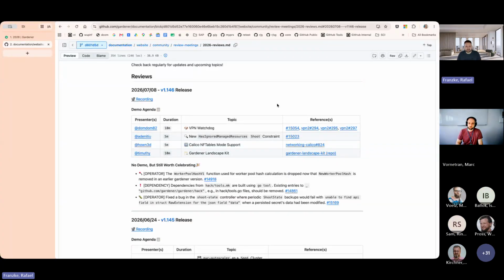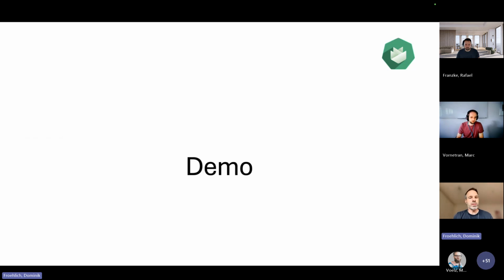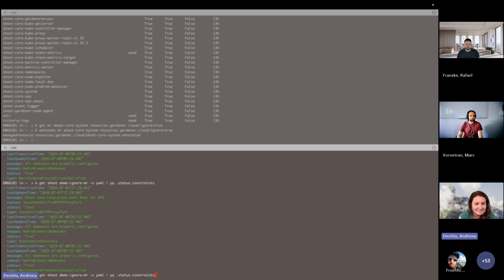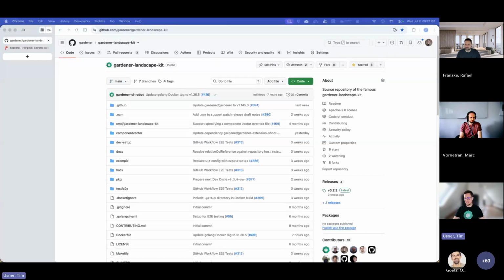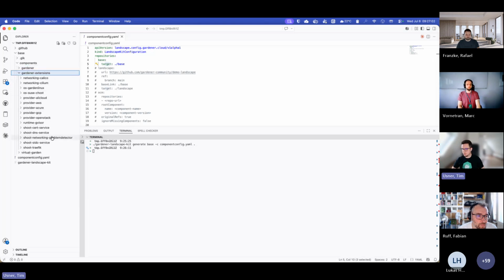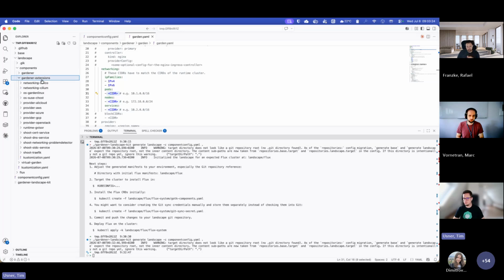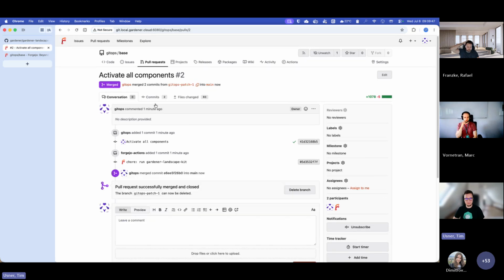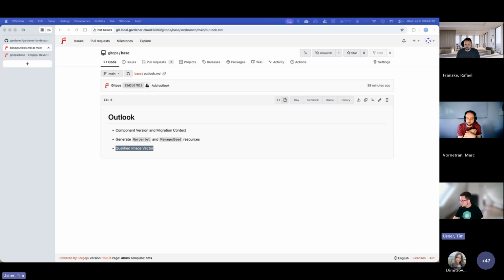Review Meeting 2026/07/08 - v1.146 Release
▬▬▬▬▬▬ 🪴 Demo Agenda 🪴 ▬▬▬▬▬▬
► 00:00 Welcome and Introduction
► 01:04 🐶 VPN Watchdog (@domdom82)
► 10:12 🔍 New HasIgnoredManagedResources Shoot Constraint (@adenitiu)
► 14:49 🔀 Calico NFTables Mode Support (@hown3d)
► 19:41 🏗️ Gardener Landscape Kit (@timuthy)
► 45:26 Thank You and Good Bye

► 🪓 [OPERATOR] The WorkerPoolHashV1 function used for worker pool hash calculation is dropped now that NewWorkerPoolHash is removed in an earlier gardener version.
► ❗️ [DEPENDENCY] Dependencies from hack/tools.mk are built using go tool. Existing entries to _ " e.g., in hack/tools.go files, should be removed.
► 🐛 [OPERATOR] Fixed a bug in the shoot-state controller where periodic ShootState backups would fail with unable to find api field in struct RawExtension for the json field "data" when a persisted secret’s data had been modified.